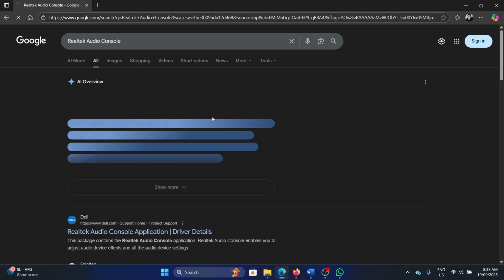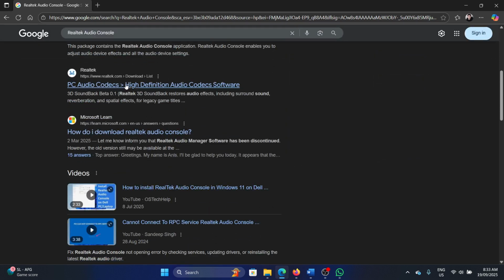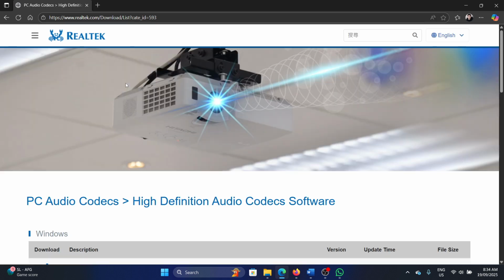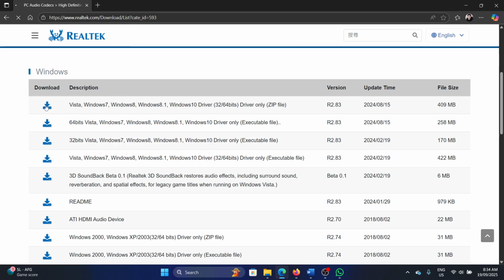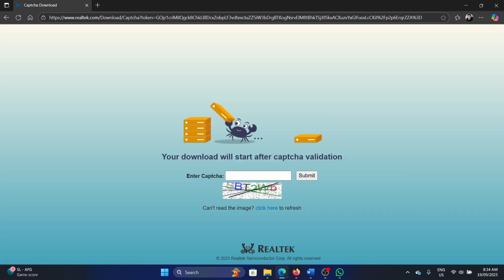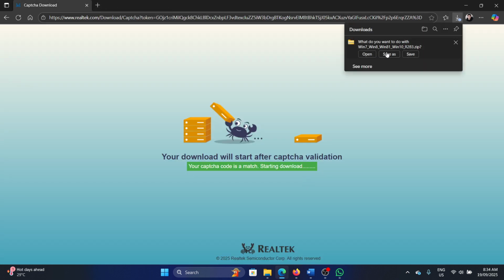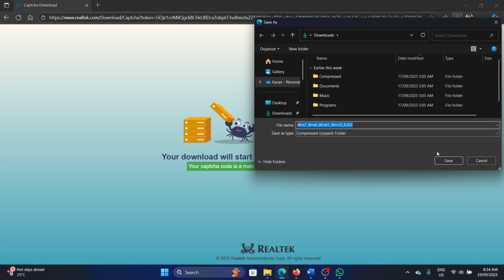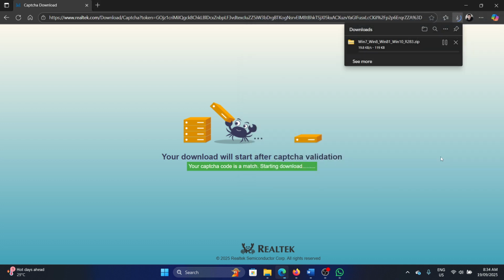How to Download Realtek Audio Console for Windows 11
Video Title : How to Download Realtek Audio Console for Windows 11

If you wish to Download Realtek Audio Console for Windows 11 then please watch this video.